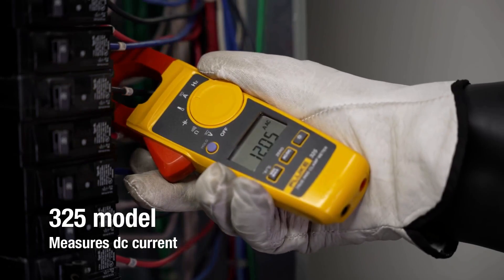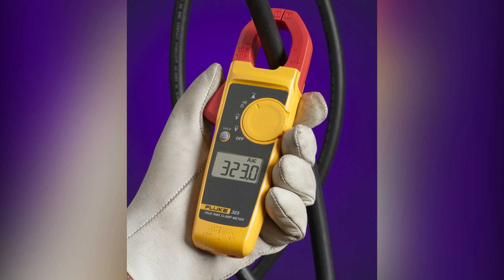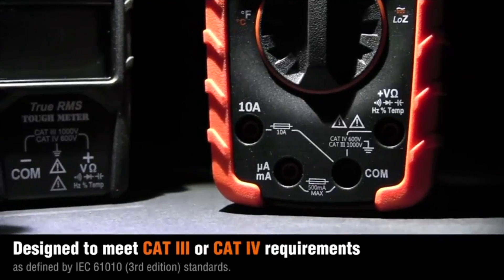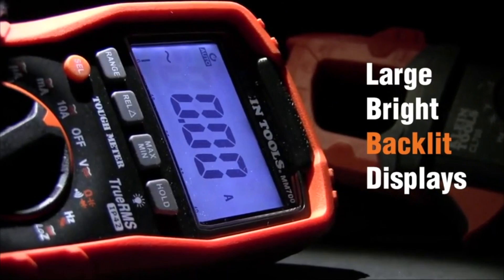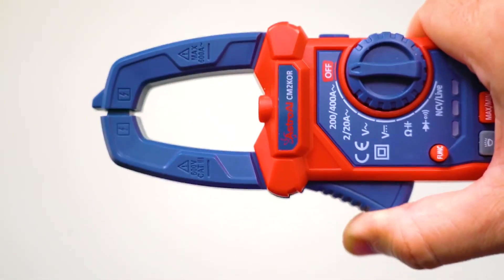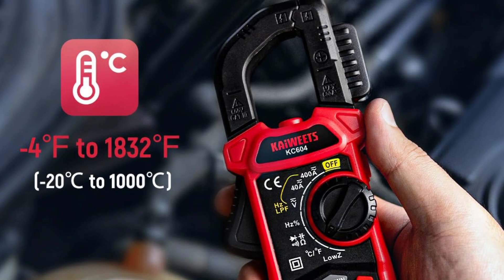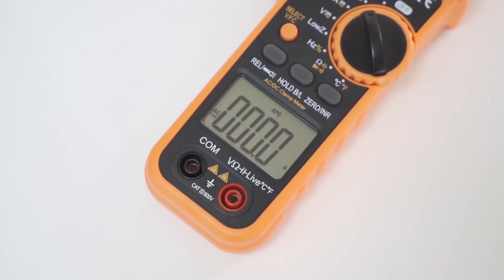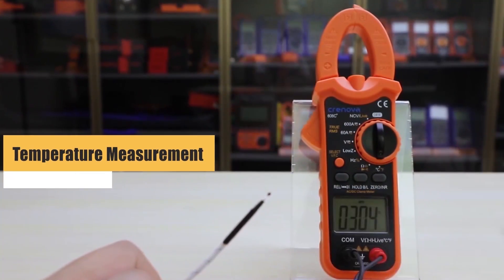Best Clamp Meters 2026 | Accurate Electrical Measurement Tools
Best Clamp Meter | Top Picks for Accurate Electrical Measurements in 2026

Looking for the most reliable clamp meter for your electrical work? WATCH THIS before you buy! We tested and reviewed the best clamp meters of 2026 to help you find the perfect combination of accuracy, safety, and ease of use. Whether you’re a professional electrician, HVAC technician, or DIY enthusiast, this guide will help you choose the right clamp meter for your needs.

00:13 Fluke 323 True-RMS Clamp Meter
00:55 Klein Tools CL800 Digital Clamp Meter
01:38 AstroAI Digital Clamp Meter
02:14 KAIWEETS HT206D Digital Clamp Meter
02:58 Crenova MS8233D Clamp Meter

In this video, we cover:
✔️ AC/DC current and voltage measurement accuracy
✔️ Additional features like continuity, resistance, and temperature
✔️ Build quality, durability, and safety ratings
✔️ Display clarity and ease of reading
✔️ Best clamp meters for beginners and professionals
✔️ Budget-friendly vs. premium models
✔️ Common mistakes to avoid when buying a clamp meter in 2026

This isn’t just a spec rundown — it’s a hands-on review to help you make the smart choice.